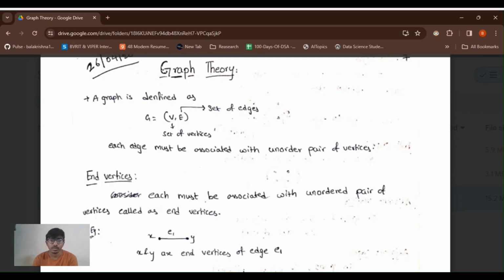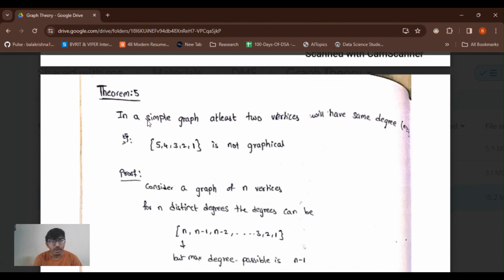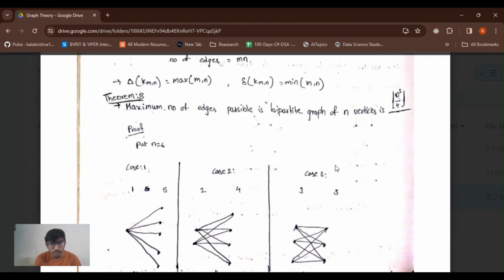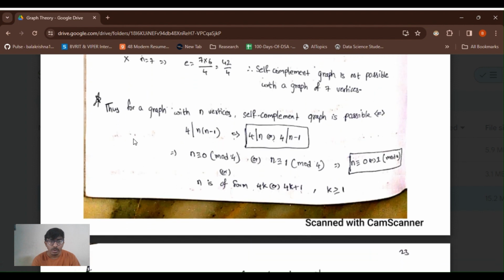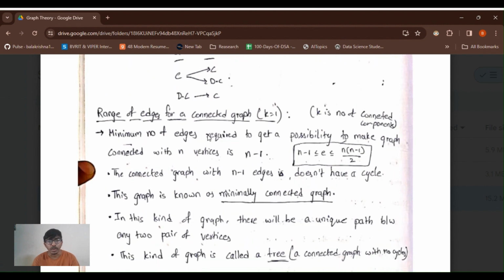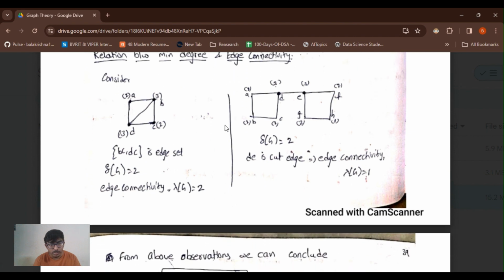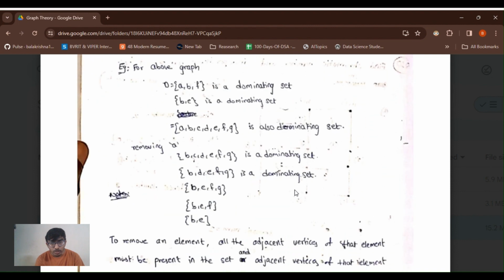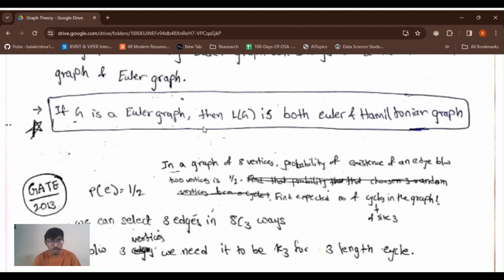Graph Theory Revision | Important Points to remember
Anyone looking to solidify their Graph Theory understanding
Visual learners who prefer concise and focused summaries